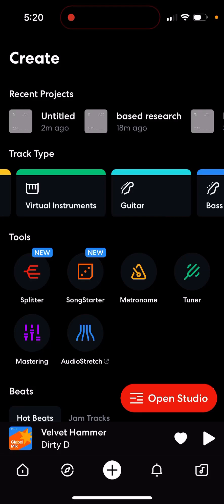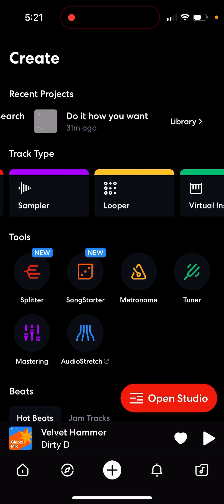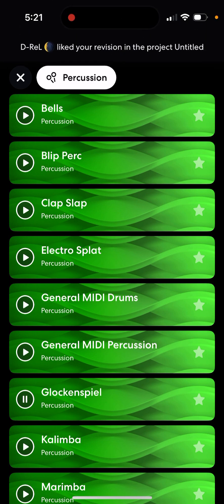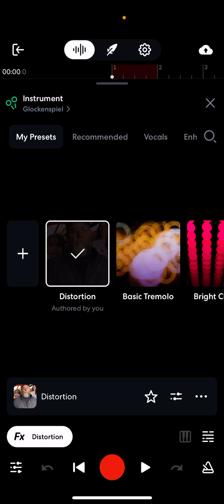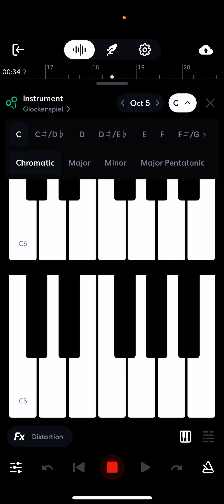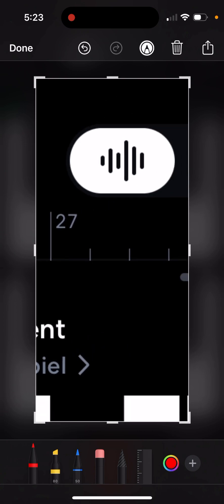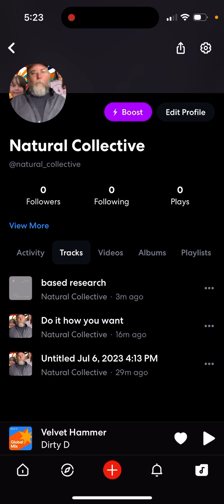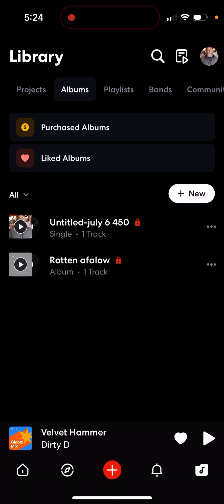What’s on bandlab tutorial 1￼￼